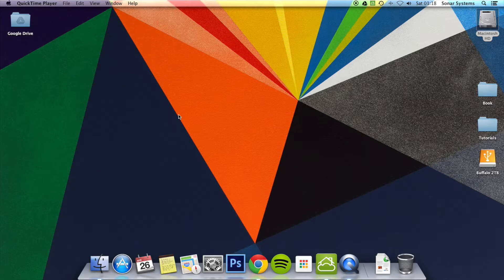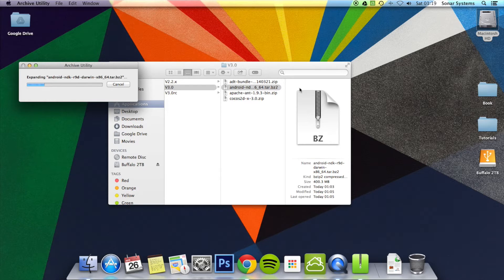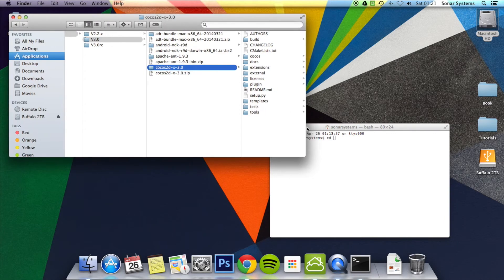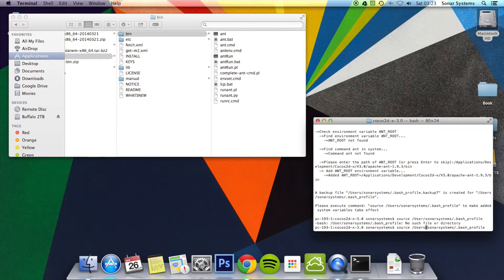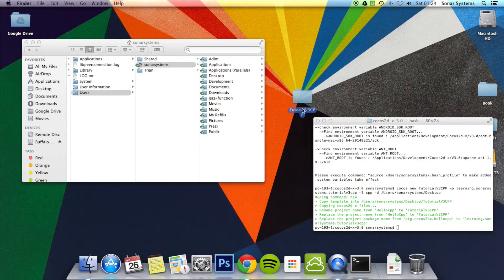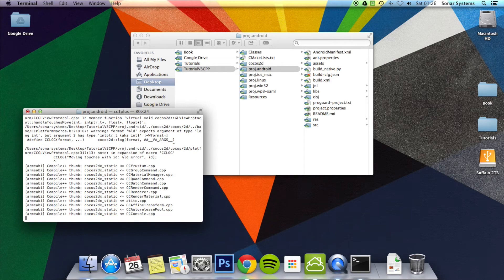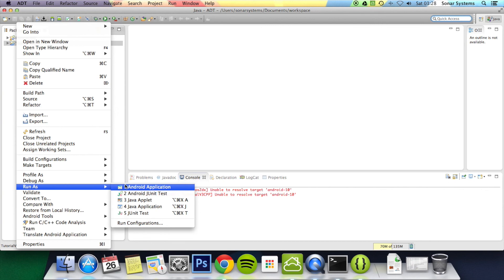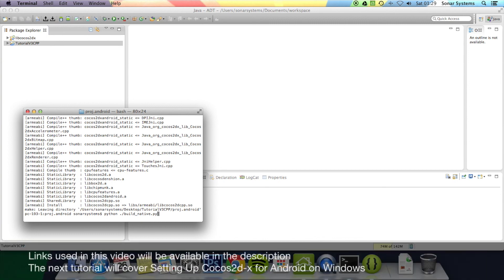Cocos2d-x v3 C++ Tutorial 2 - Setting Up For Android On Mac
UPDATE
DON'T USE NDK R10 AS IT HAS ISSUES, USE R9D